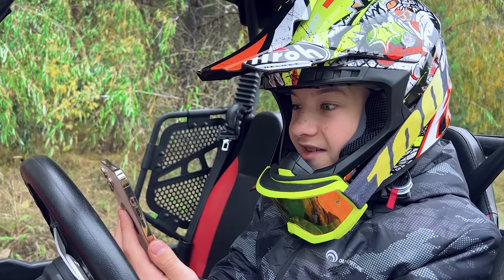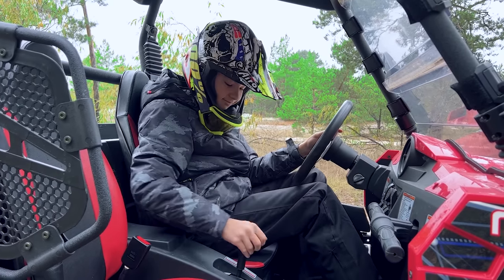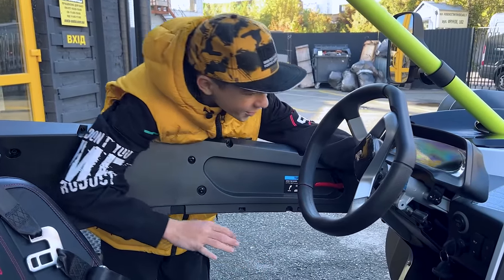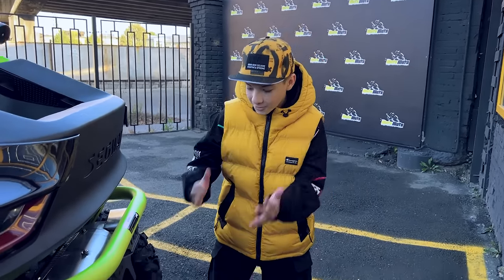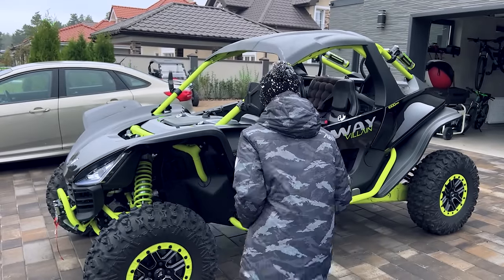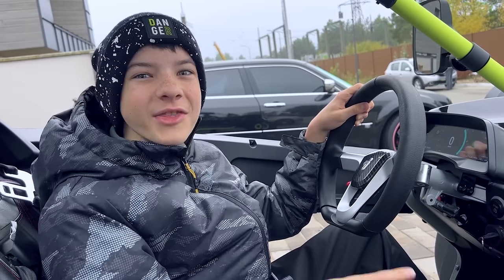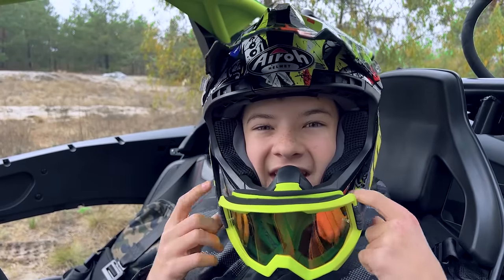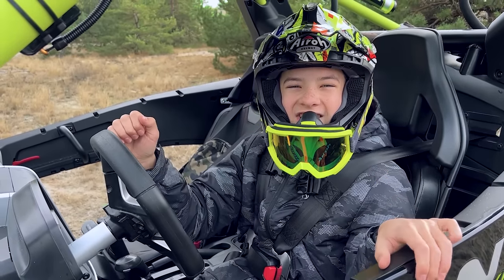Den's sandy adventure in his NEW car SEGWAY VILLAIN SX10🤩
What happened to Den's car in the sand? What kind of car does Denis have? Watch the new video on the channel DenLion TV🔥